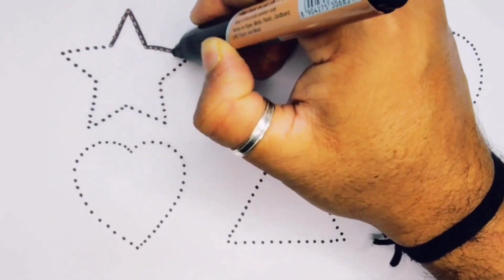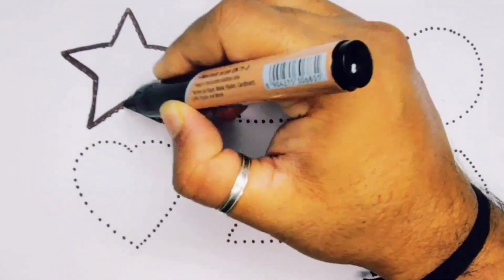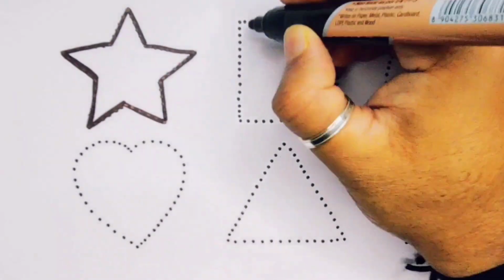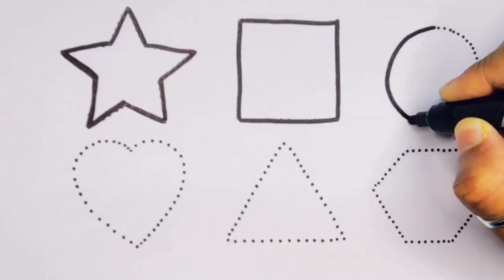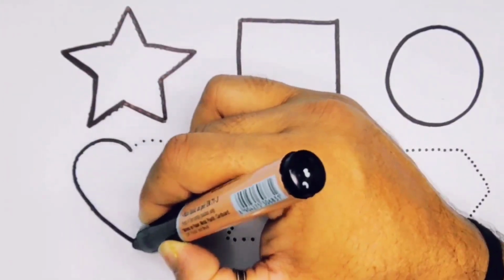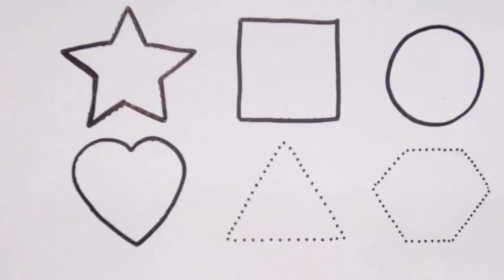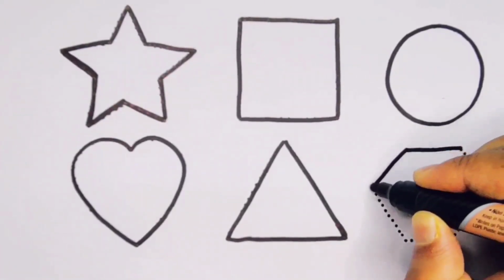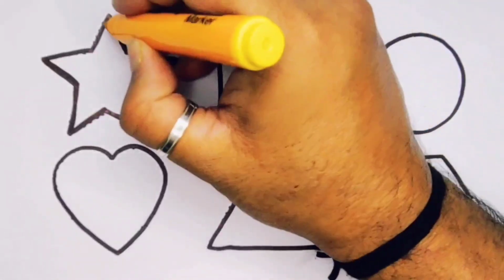2d Shapes , Shapes drawing for kids | Shapes and Colours for Toddlers , Educational video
2d Shapes , Shapes drawing for kids | Shapes and Colours for Toddlers , Educational video

2d Shapes drawing , Shapes drawing for kids | Colour and Shapes for toddler , Toddler Learning video

Shapes drawing for kids , 2d shapes , Colouring for toddler , Learning Video , Shapes Name

New 2d shapes , Shapes drawing for Toddlers , Colouring for Kids , Learning Video , Shapes song

New 2d shapes , Shapes drawing for kids , Colouring for toddler , Learning Video , Shapes song

Shapes drawing for Kids , Learn 2d shapes | Drawing for toddler , Preschool Learning Video

Shapes drawing for Kids , Learn 2d Shapes , Colour for kids , Preschool Learning Video , Shapes song

Shapes drawing for Toddler , Learn 2d shapes , Colours for Kids | Preschool Learning Video

Learn new shapes drawing , Colours for kids | Toddler learning video , 2d shapes song , Preschool Learning

Triangle
Square
Semicircle
Hexagon
Rectangle
Heart
OVEL
Star
Pentagon
Shapes
HEPTAGON
Rhombas
Parallelogram
Trapezoid

Learn shapes
2d shapes
Learn colours
Shapes for kids
Colour for children
2d shapes for children
Shapes drawing